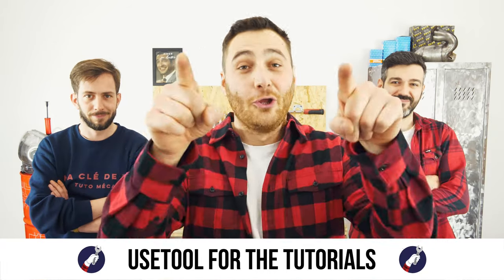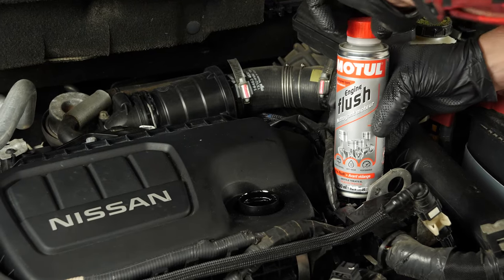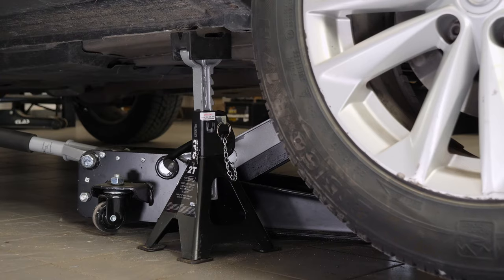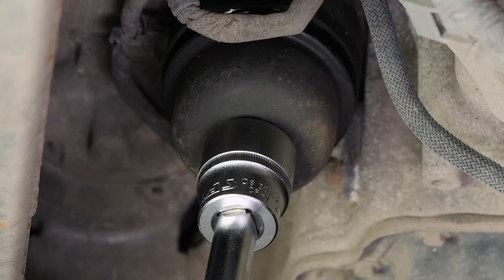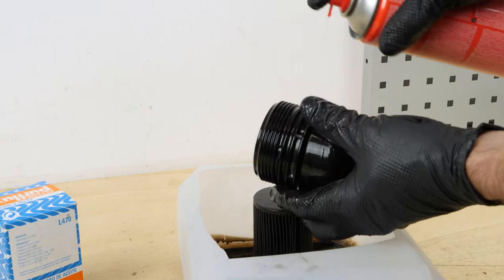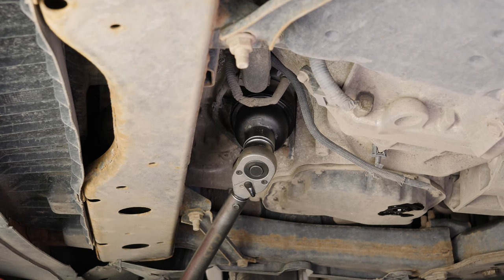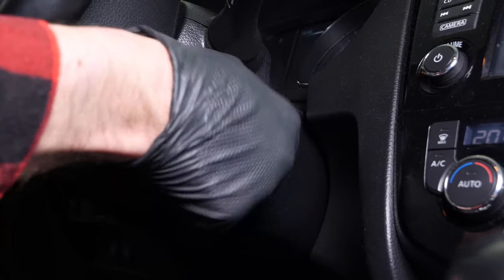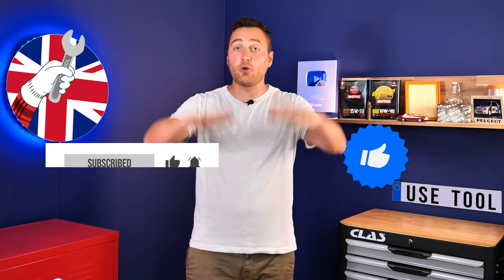Change the oil and the oil filter Qashqai mk2 1.6 dCi 🛢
oil change and the oil filter on a Nissan Qashqai mk2 1.6 dCi.

Needed tools:
-💣🤖🏆The complete toolbox recommended by UseTool EN to repair your Qashqai 2

- Socket wrench
- 27mm socket
- Extender
- Liquid collector
- Funnel (optional)

🔝💪Safely lift your Qashqai 2 with the hydraulic jack and axle stands recommended by UseTool EN 💪🔝

- Hydraulic jack
- Axle stand

🚗📢💡 RESOURCES 💡📢🚗

0:00 Intro
0:15 Oil change
2:22 Remove the filter
2:53 Put the filter back
4:39 Add oil
5:13 Oil level